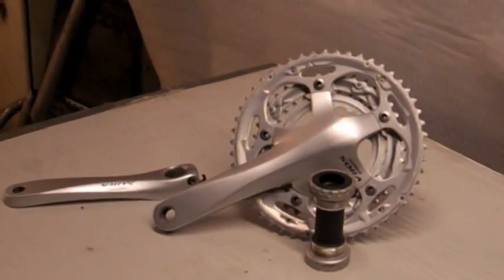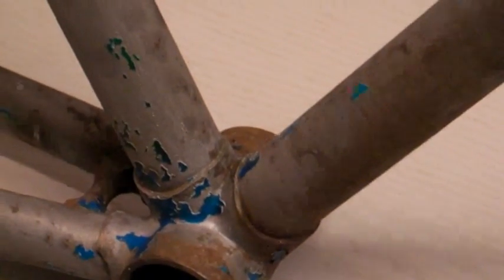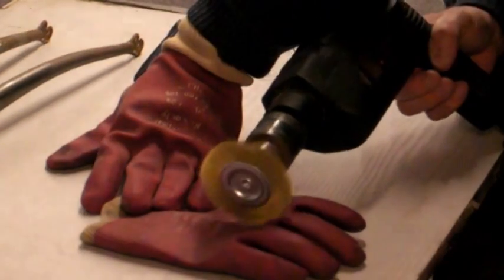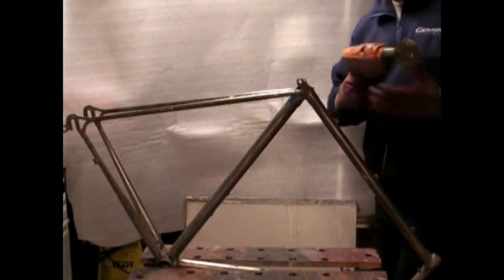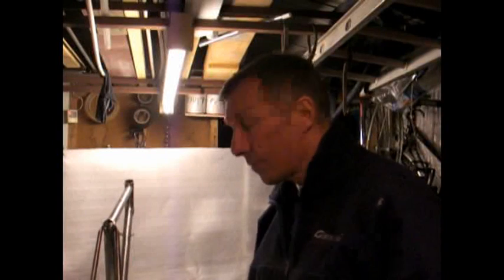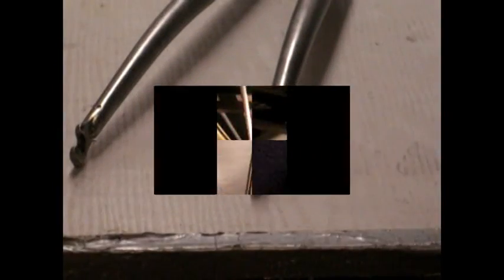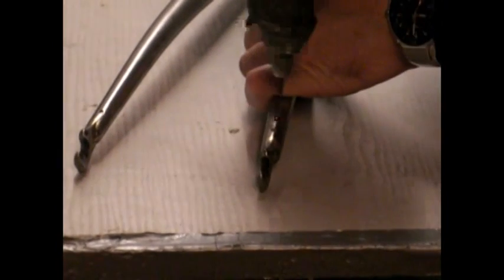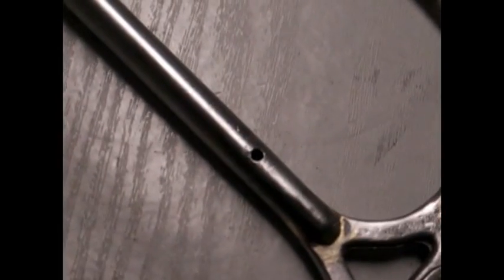Bike Maintenance - Part 3. The De-rust. 30 Year Old Harry Hall Road Bike - TOTAL - rebuild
Restoration of my 30 year old Harry Hall road bike. This episode -  Part 3. The De-rust to get ready for paint.